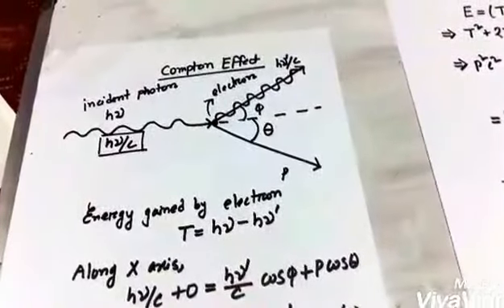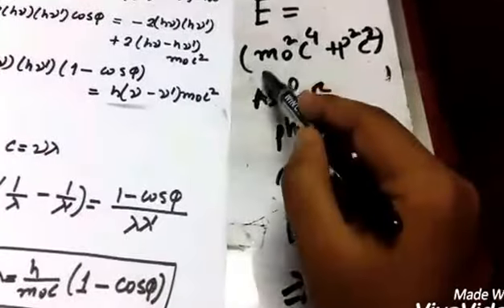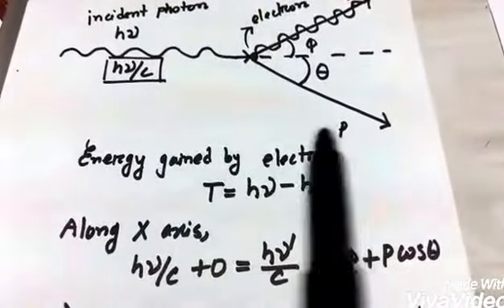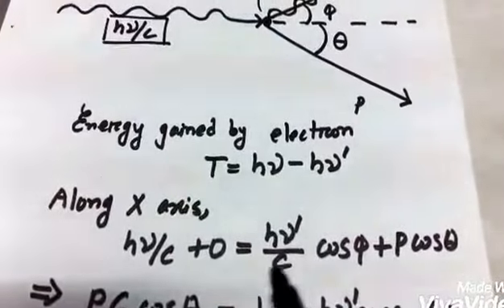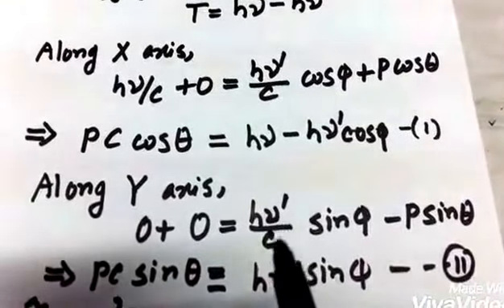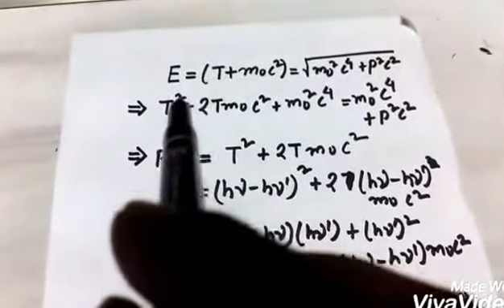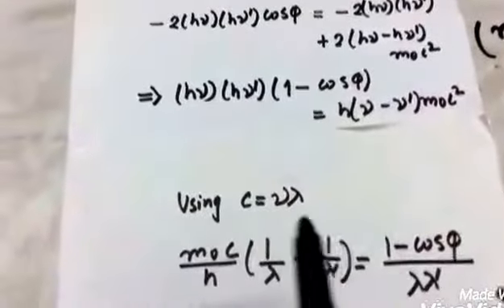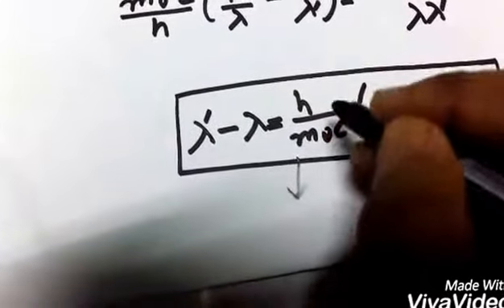Compton Effect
derivation of wavelength change in compton scattering. This video is dedicated mainly to my students at udvash. In class I use to discuss it in details. in case anyone misses any point, this short video will help